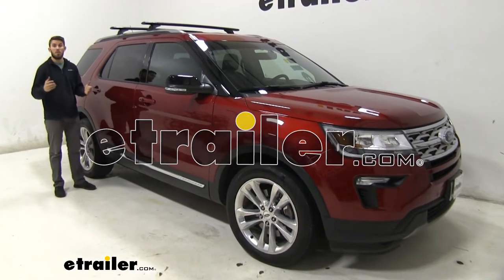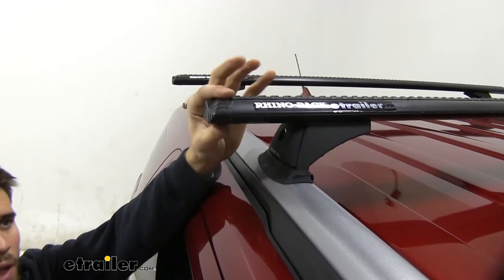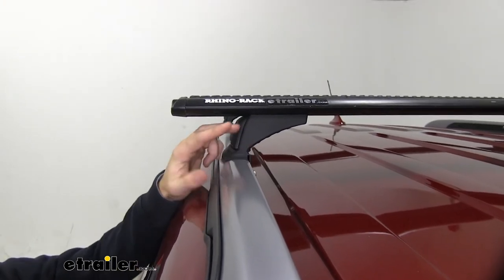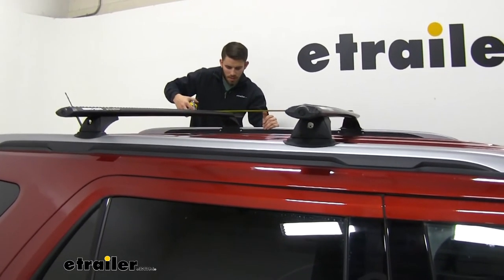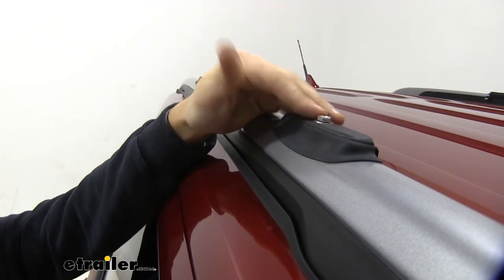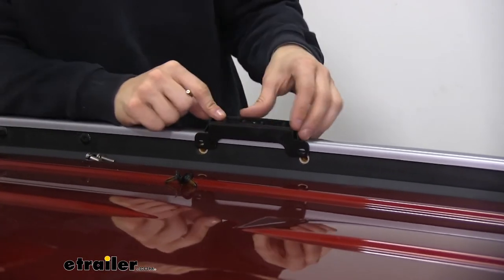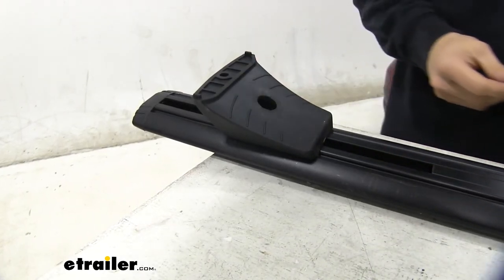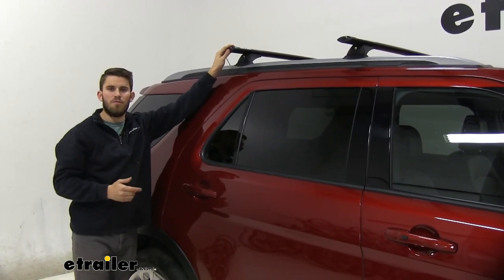etrailer | Rhino-Rack Vortex Aero Roof Rack Installation - 2018 Ford Explorer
Colin:                                                 Hey guys, it's Colin here at etrailer. And today we have a 2018 Ford Explorer. Now we're going to go ahead and do a test fit of the Rhino-Rack Vortex Aero roof rack system. As you can see, this is mounted to our flush-mounted side rails, it actually utilizes the fixed mounting points that are on the inside of each flush-mounted rail. And this is just going to be a really great accessory to add to your Explorer. So you can get a lot of other things loaded up on top, whether it's a bike rack, a cargo box, maybe you want to get some extra luggage up there and create more space inside your vehicle.

Or maybe even a kayak carrier, because as you can tell, we probably can't fit a kayak inside our Explorer.Now up top of our roof rack, we have these Rhino-Rack Vortex Aero Crossbars. These are 54 inches long. So you got a lot of space up top to get your accessory loaded. These have a nice elliptical shape. That's going to help cut down on wind noise and drag, especially if compared to a square or round bar roof rack system.

We also have this nice rubber strip up top that is letting us know we can utilize T-slot accessories when we're using our roof rack, all we do is take this key right here, unlock the end cap, pull it off, and then we'll just pull the rubber strip out and cut it to length for our T-slot accessory that we want to use. We just lock that back up when we are done so that the end cap stays on.You can see we have black crossbars on now, but they're also available in silver. This is what's connecting our crossbars to the fit kit that's on our flush mounted side rails. I really like the legs because with them, it gives our roof rack a really low profile look easy there's not a lot of size to them, but they still are going to be able to hold a lot of weight.

Now we have these lock cores included. So it's a nice step to turn so no one can just come up and remove your roof rack. Get this bolt that's included, this is what secures our crossbars to our flush-mounted side rails. That's something I really like is that a lot of times other companies won't include lock cores with this roof rack from Rhino-Rack, they're included in the kit so you're not going to have to worry about theft too much.And then we have the fit kit for our Explorer that's going to consist of this rubber pad up here. That's sitting in between the bracket and our RCH legs.

This is how the rubbers help protect the flush-mounted side rails from any type of scratches or abrasions. You can see this bracket is connected to the fixed mounting points on the inside of our flush side rails for our Explore, all the hardware is included. So when we get it tightened down you can see that it's a really secure fit on our roof. Now I want to provide you guys with a few measurements, first from the top of our roof to the bottom of our Vortex bar, it's about three and a half inches. That should be plenty of space to get your clamp on accessories underneath your crossbar, without risking scratching your rooftop.Now I'm going to measure from the top of our flush side rail to the top of our crossbar. And that again is about three and a half inches. So that's relevant because that's how much height you have added to your vehicle. So any low clearance situations, you just want to be mindful of that additional three and a half inches. I also want to measure the crossbar spread for you guys, just so you know for any accessory that you might have, if it'll fit this crossbar spread, since it is fixed. With our crossbar spread it's looking like about 27 5/8 inch. So as long as your accessory can fit within that, a lot of times accessories will say they can fit across for I suppose, between 25 and 30 inches or something like that. So, as long as it's a. As long your 27 5/8 measurement is in that range, then you'd be good to go.And what's nice is that there's actually another point on our roof where we can mount the second crossbar. We have these points right here, but we can also scoot it back to this point right here that will scoot our crossbar backs, if you have an accessory that requires a really big crossbar spread, we can do that. And that can actually give you an idea of what that crossbar spread would be.It would be about 39 1/4 of an inch. If you decided to go back to here. Now, this roof rack does have a weight capacity of 165 pounds, but you do want to be sure double check with your Explorer's owner's manual and make su